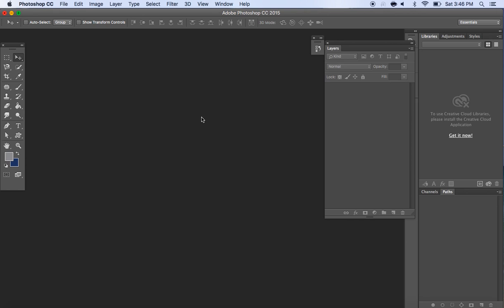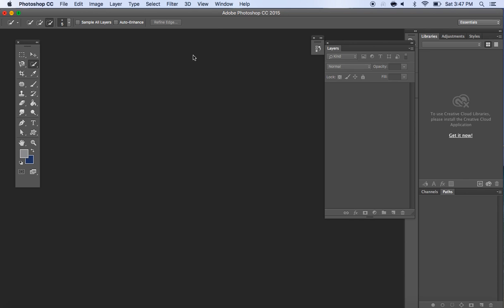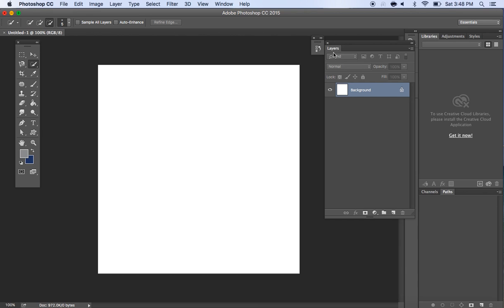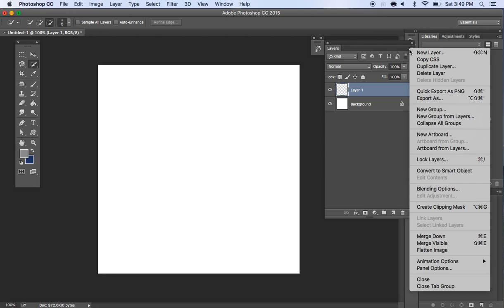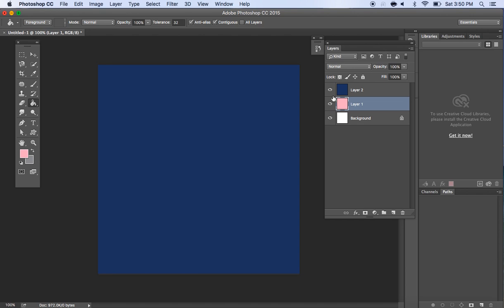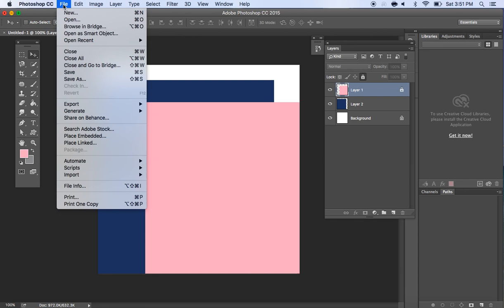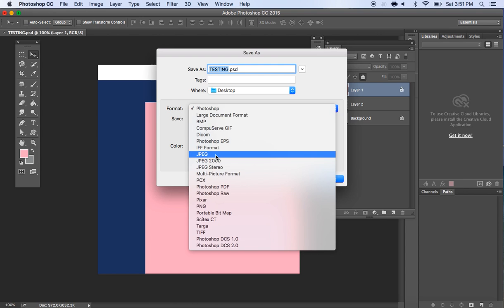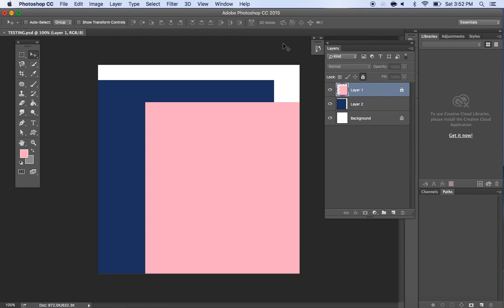PS GETTING STARTED